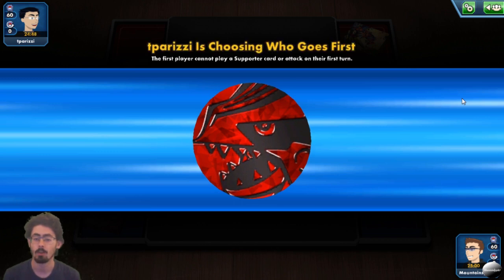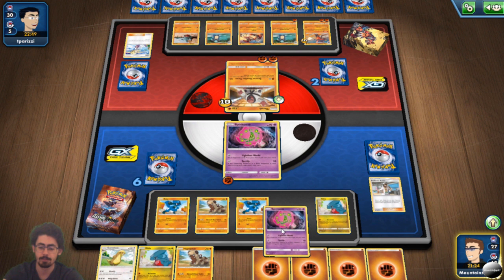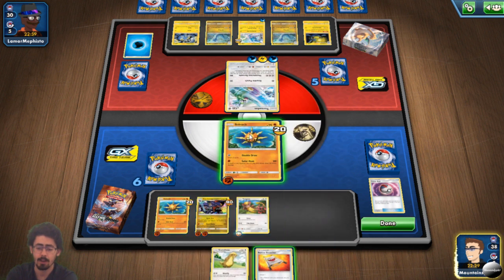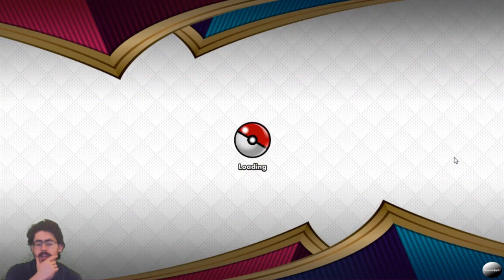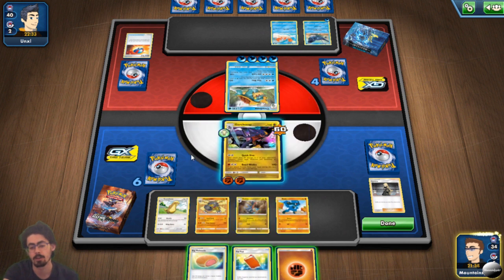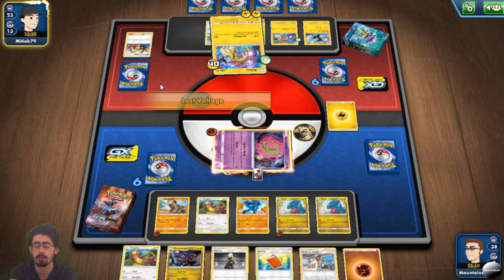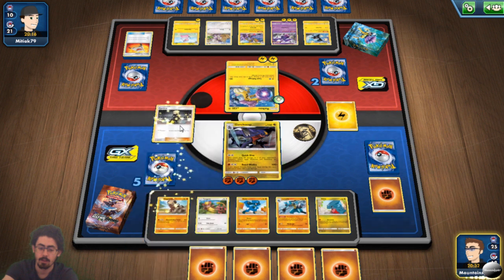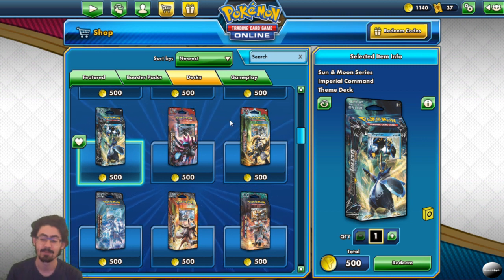Does the Mach Strike Theme Deck hold up in the current meta? / Pokemon TCG Online Theme Deck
In this video I use the Mach Strike deck and see how it performs. I give some tips how to play it and play against it.